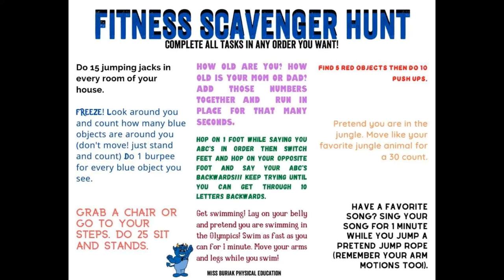Fitness Scavenger Hunt!